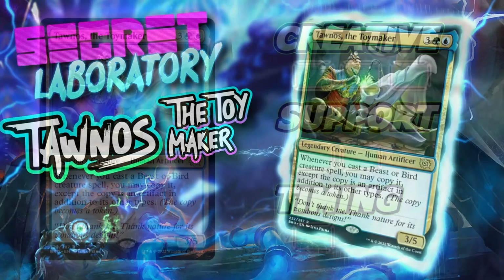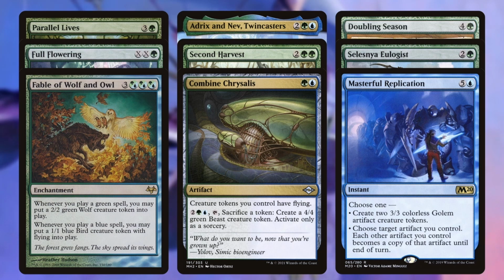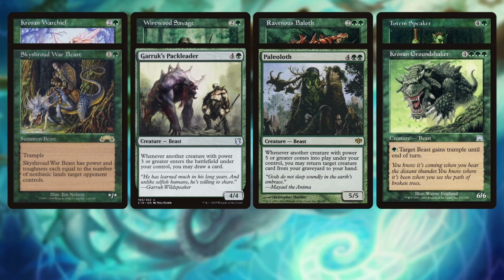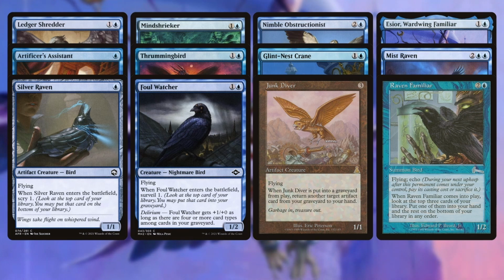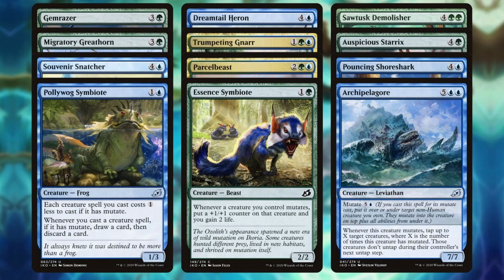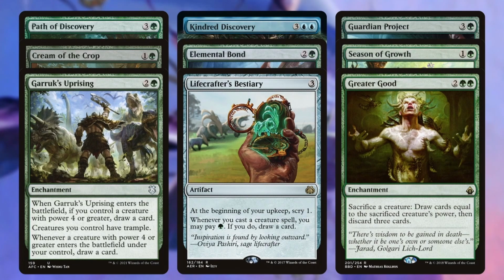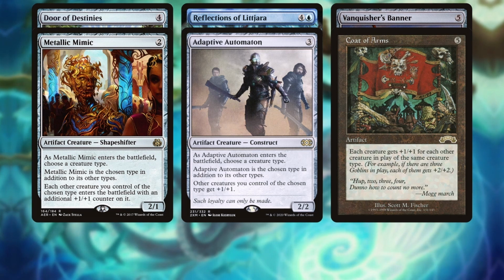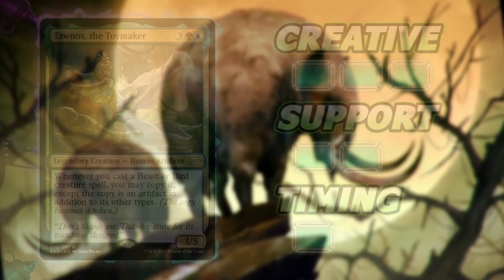Commander Deck Tech - Tawnos, the Toymaker - [Secret Lab]